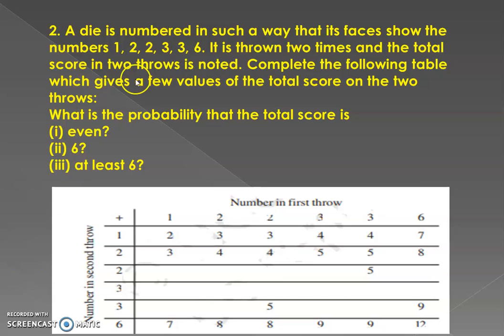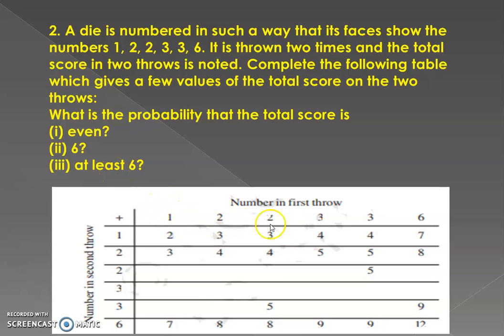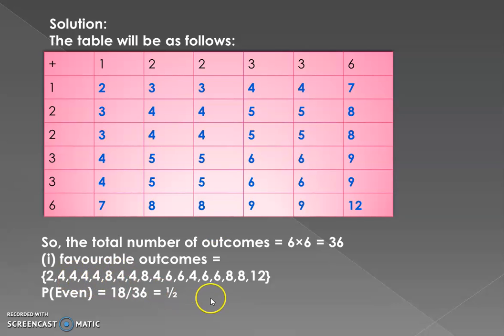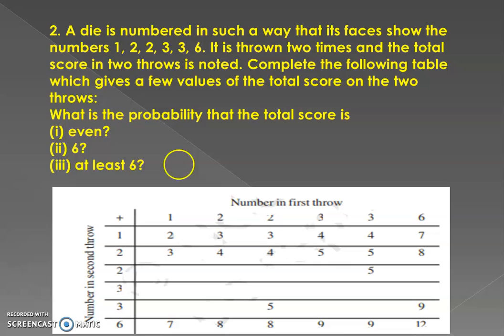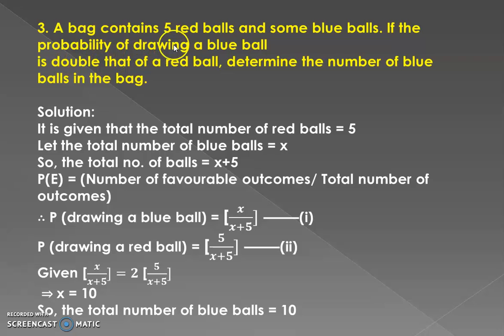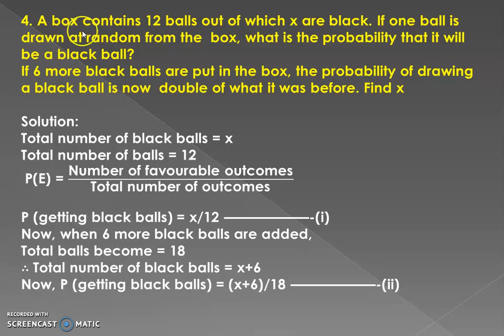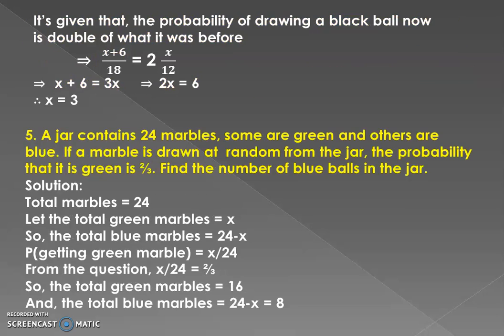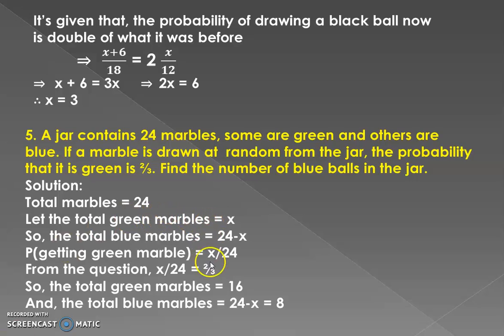EX 15.2 (Q.2 - 5)